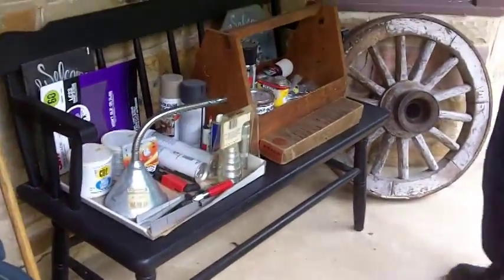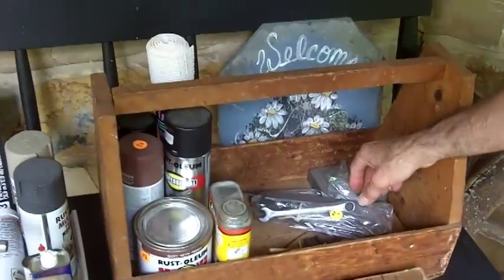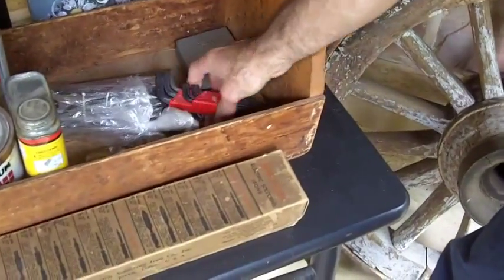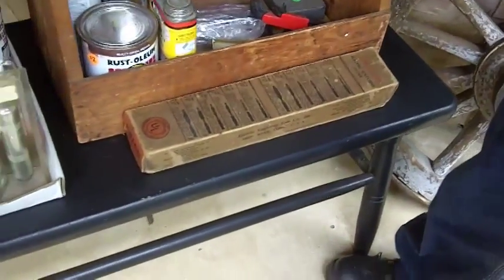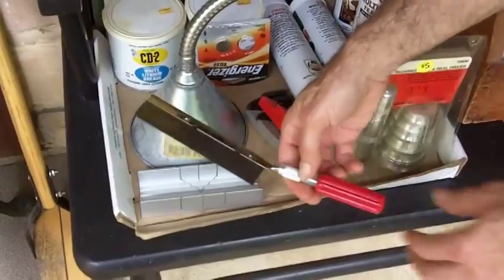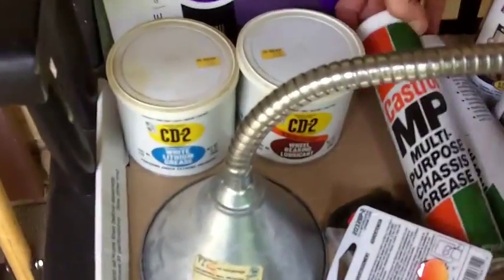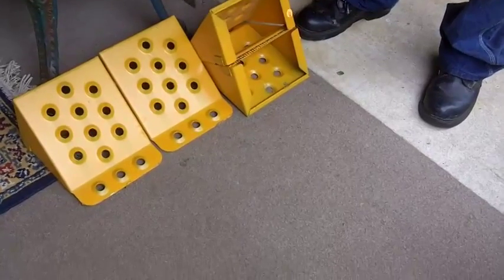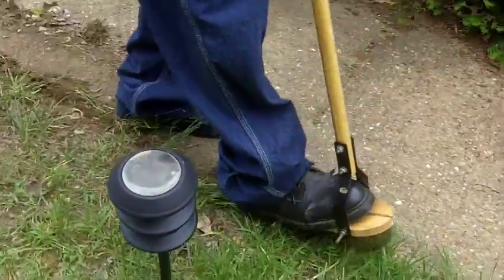YARD SALE SHOW June 8, 2014 TOOLS!!!!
Uncle Vintie's finds for the past weekend! My favorite is the manual edger. it works quite well! Checlk it out!